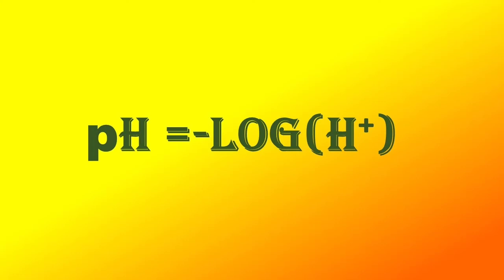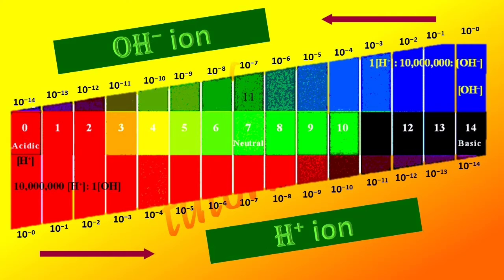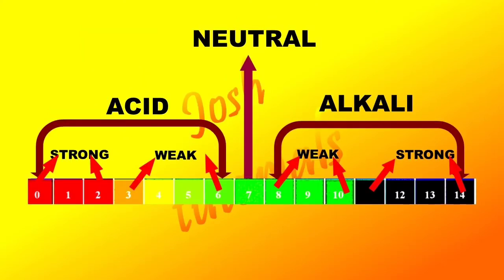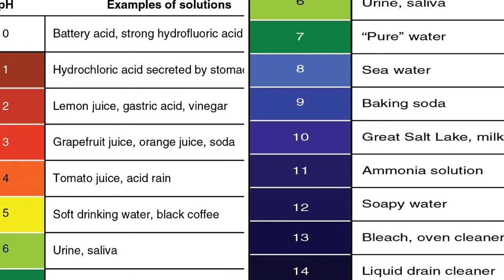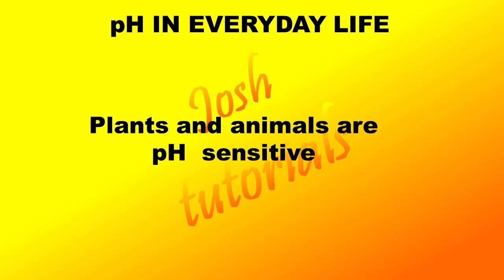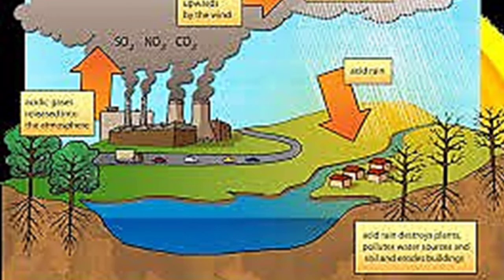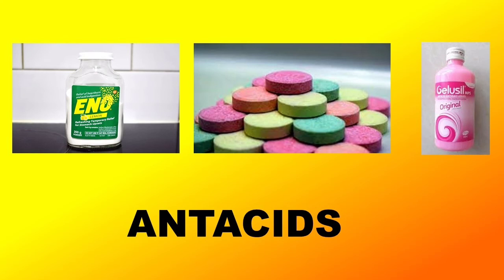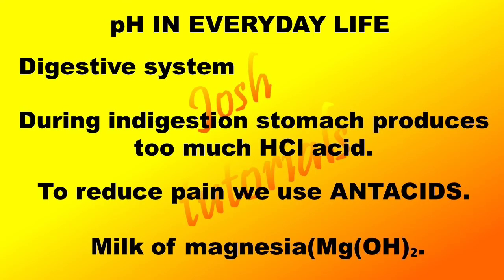ACIDS,BASES AND SALTS -4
pH, pH scale, strong acid, strong alkali, neutral, pH uses, aquatic life,tooth decay,soil test, pH effects on digestive system based for tenth grade students.